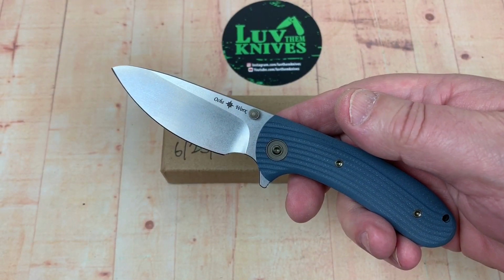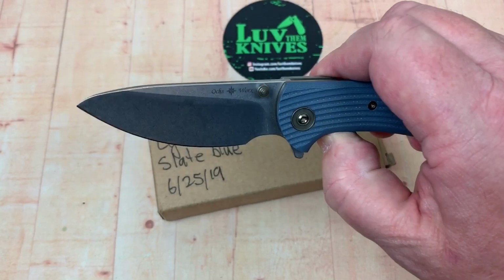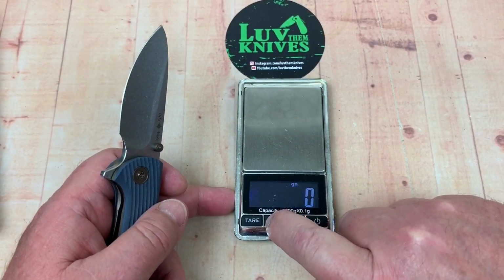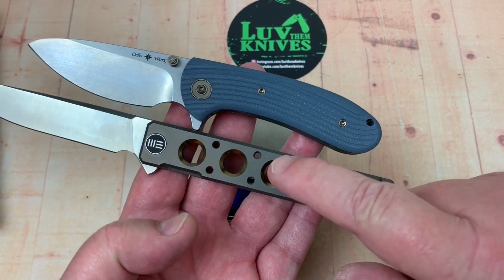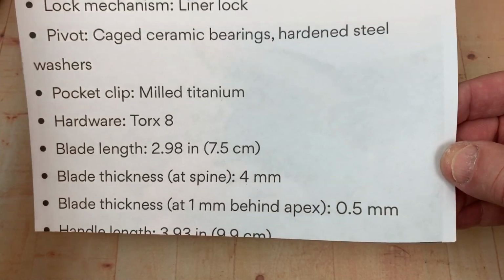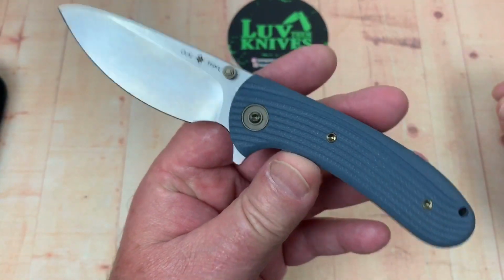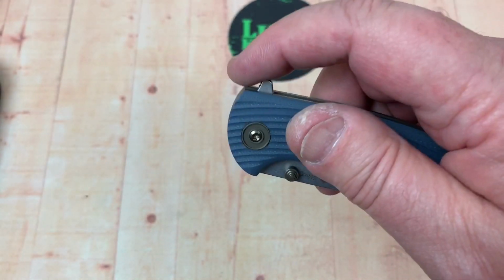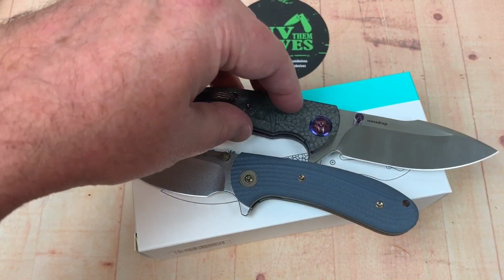Drop (formerly MassDrop) XX Eric Ochs Lynx Linerlock Flipper Knife